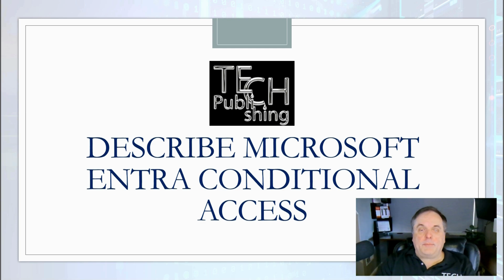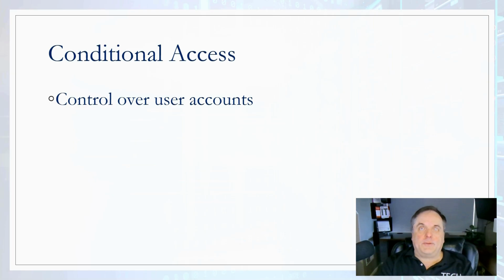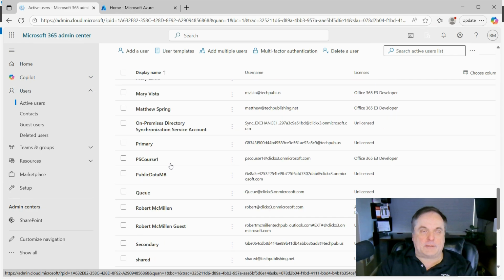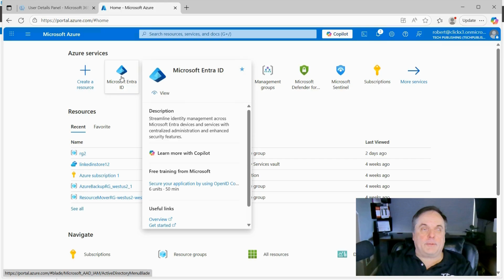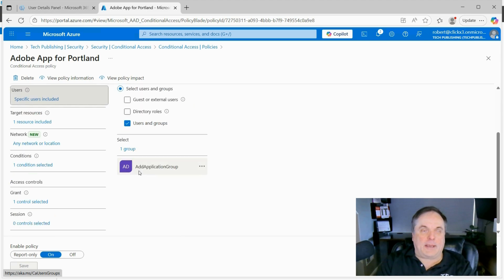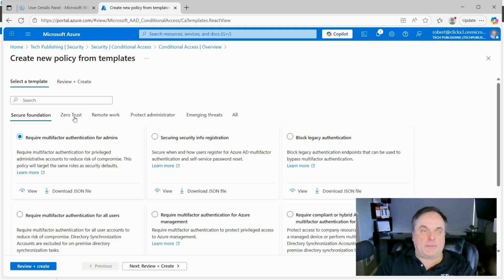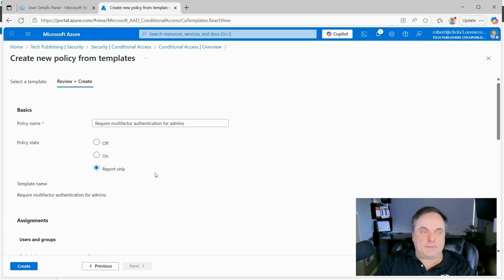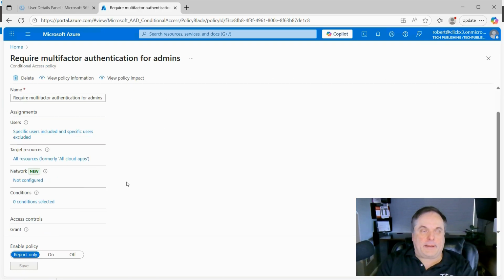Azure Entra Conditional Access Tutorial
Professor Robert McMillen shows you an Azure Entra Conditional Access Tutorial